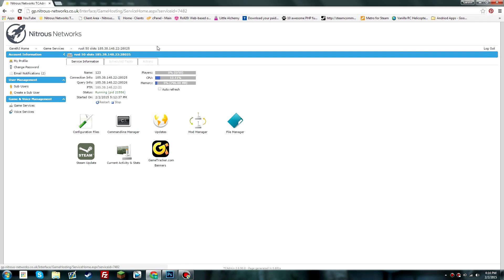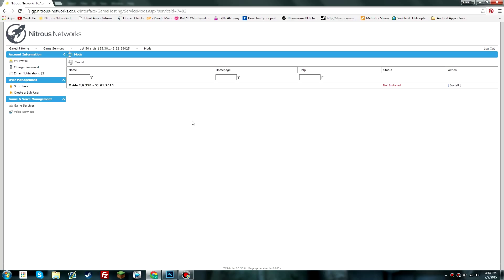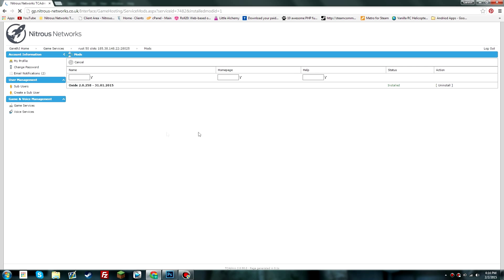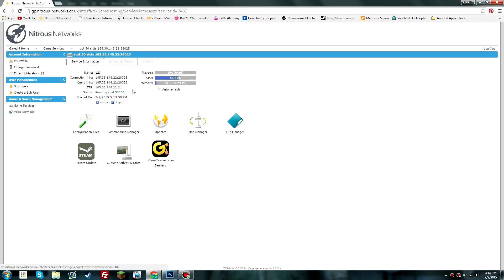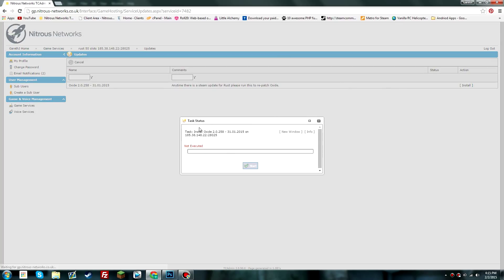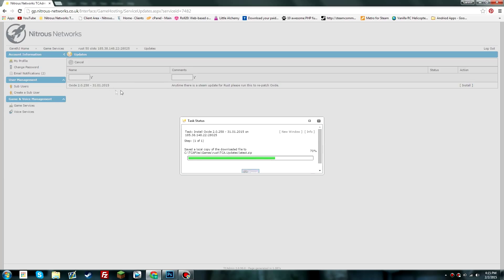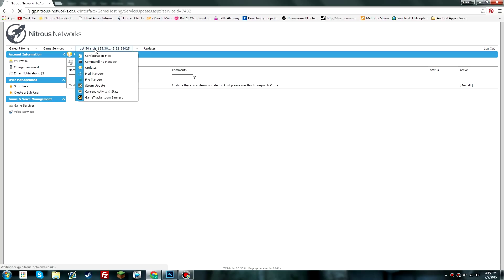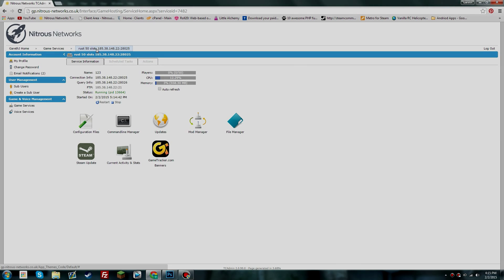Nitrous Networks - How to Install Oxide mod on Rust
Today I show you how to install the Oxide mod for Rust; both legacy and non-legacy versions.